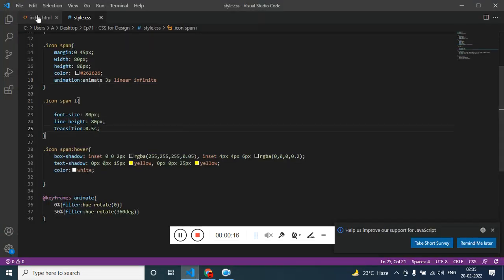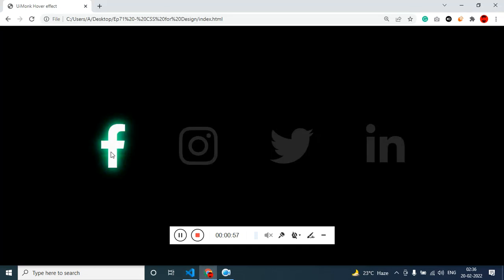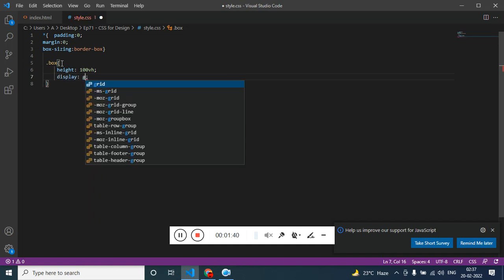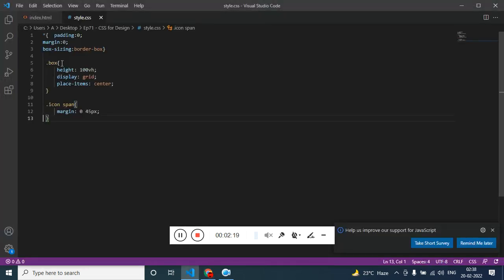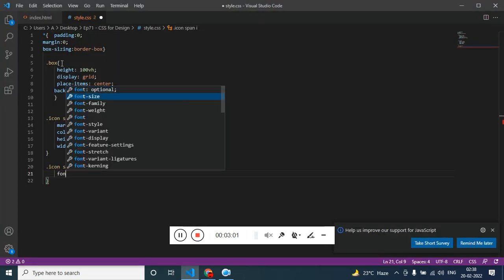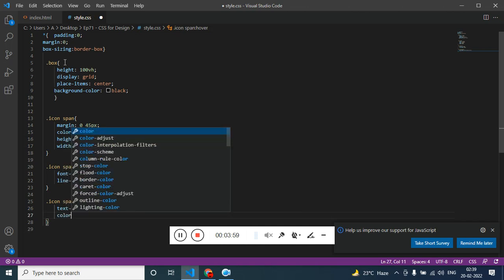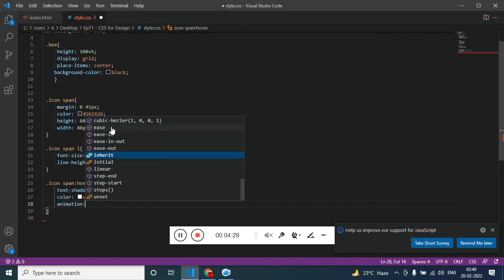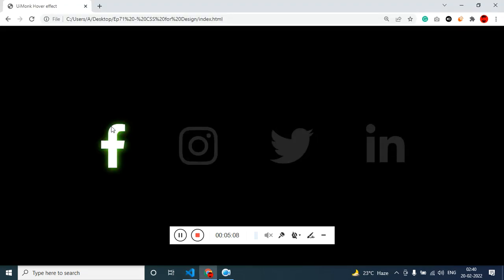Ep#71 - Icon Hover Effect tutorial with source code